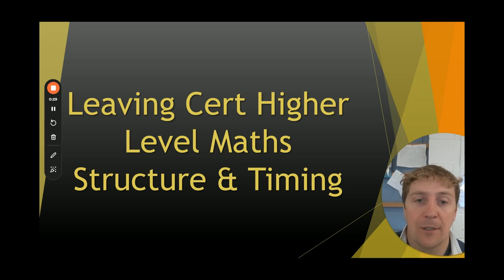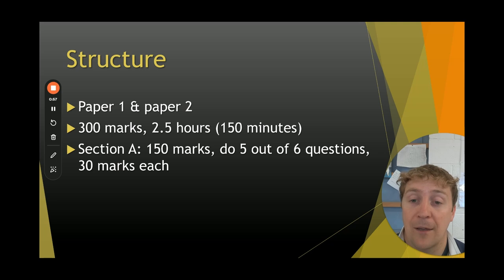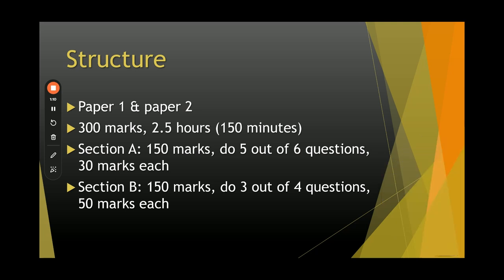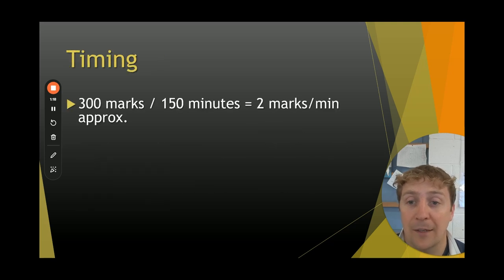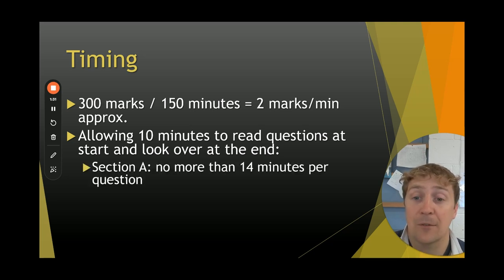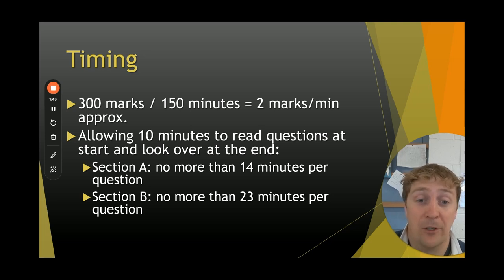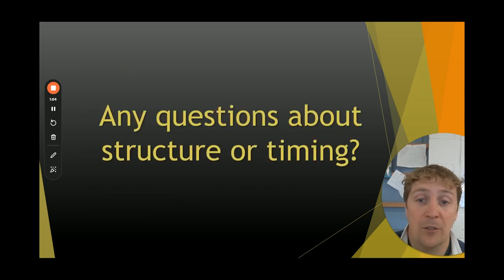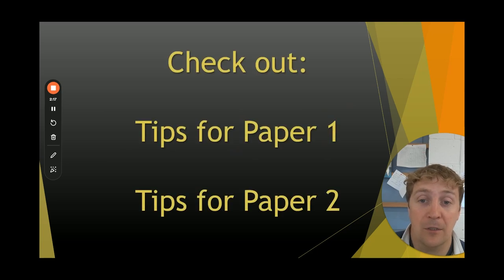Structure and Timing for Leaving Cert Higher Level Maths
In this video I go through the structure of the leaving cert higher level maths paper (it is actually the same for the ordinary level paper). I also go through a recommended timing for each section.
Section A is 150 marks, it has 6 questions and you must answer 5. Each question is worth 30 marks and you should spend no more than 14 minutes on each question.
Section B is 150 marks also, it has 4 questions and you must do 3. Each question is worth 50 marks and you should spend no more than 23 minutes on each question.
This will leave you with at least 10 minutes to read through questions to pick which ones you want to do and a couple of minutes to check through at the end.